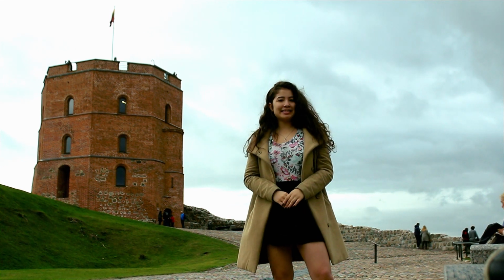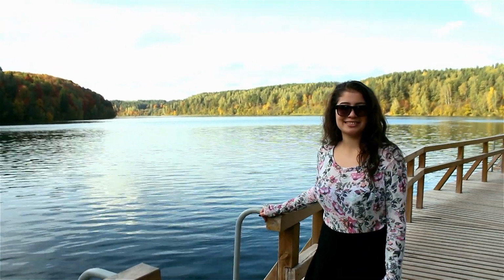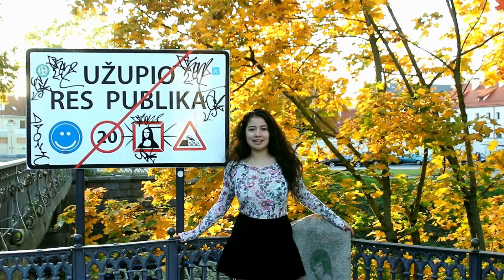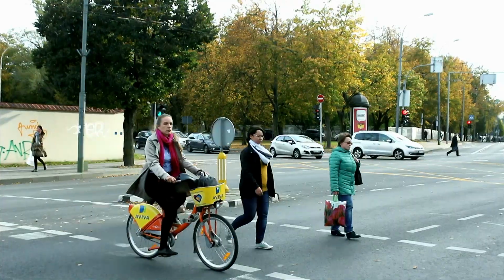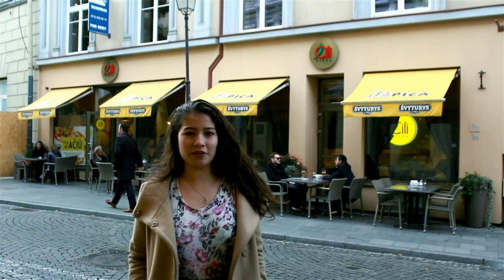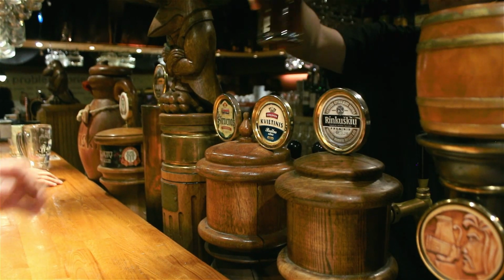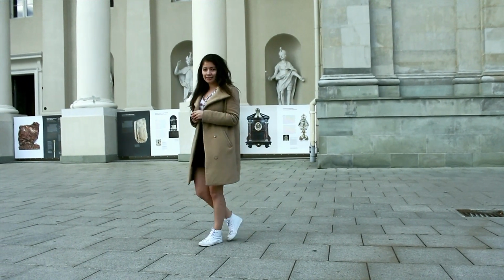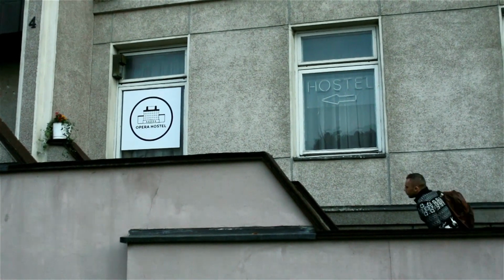Where To Go: In Vilnius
Episode 1 - Vilnius, Lithuania

The first episode of the travel program 'Where To Go'. This episode we journey to Lithuania and head to it's capital city Vilnius. We will show you some of the places to go when you arrive in this city, easy ways to get around and some great bargains if you are travelling on a budget. We'll also dip into the culture of this spectacular country and try to give you a brief history of it along the way, including one particularly unusual part.

00:09 - 02:06 Gediminas Tower
02:06 - 05:32 Green Lakes
05:32 - 08:26 Uzupis
08:26 - 10:01 City Bikes
10:01 - 12:41 Food
12:41 - 14:42 Alus Namai
14:42 - 16:21 Bernardinai Park
16:21 - 18:18 Vilnius Cathedral
18:18 - 19:43 Hostels
19:43 - 20:17 Credits

*Episode 2 - KUTAISI, GEORGIA 28/05/18*